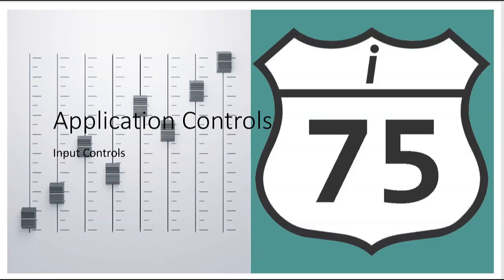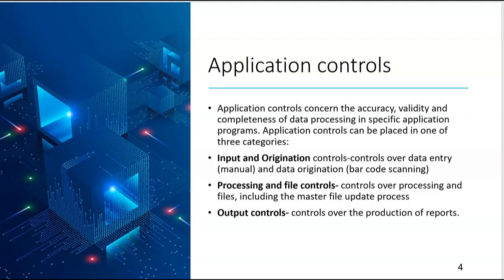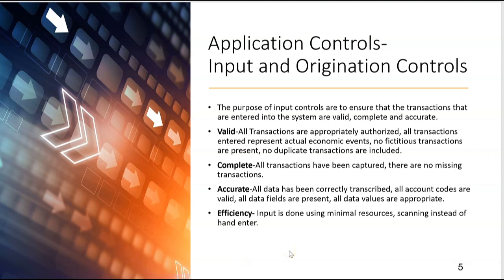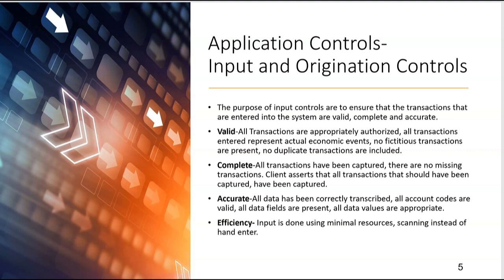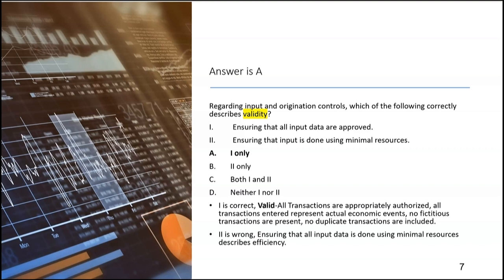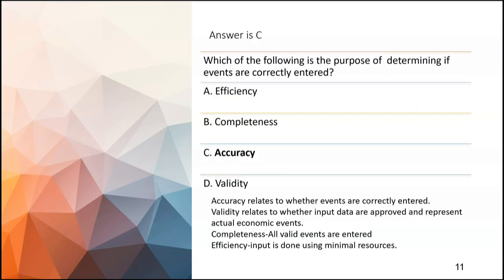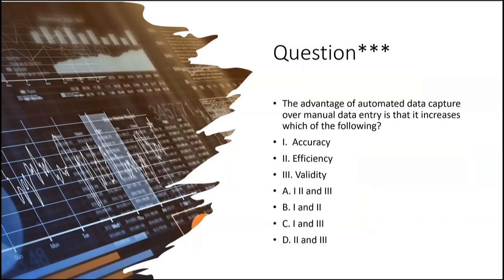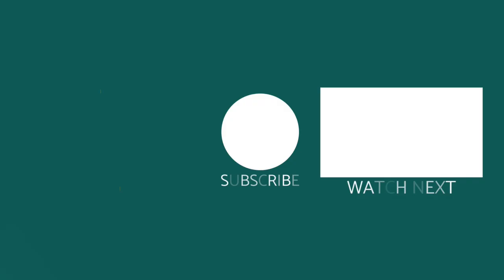2021 CPA Exam BEC-Application Controls-Input-Information Technology-Business Processes-Darius Clark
The CPA BEC Exam expects a candidate to know general controls vs application controls and be able to give some examples of application input controls, application processing and file controls and application output controls. Multiple choice questions and Simulations will ask about IT governance and candidates will need to know applications development from system maintenance and computer operations. The CPA BEC exam also requires a candidate to classify IT controls as preventive vs detective vs corrective controls.  A third category of controls, feedback vs feed-forward controls is also tested. Variance analysis with regard to standard costing for materials, labor and overhead. Cost and managerial accounting is big part of the BEC blueprint.